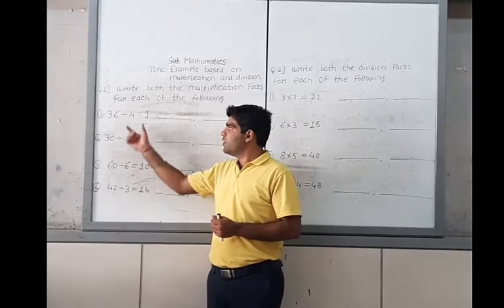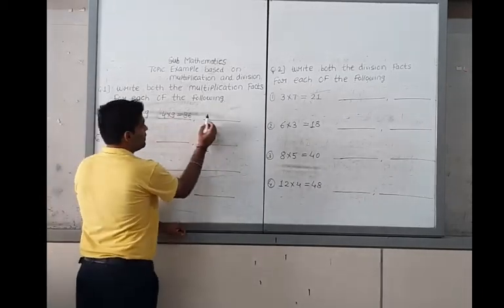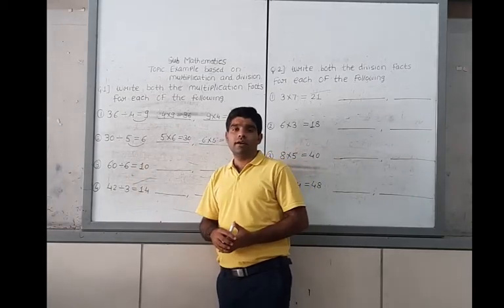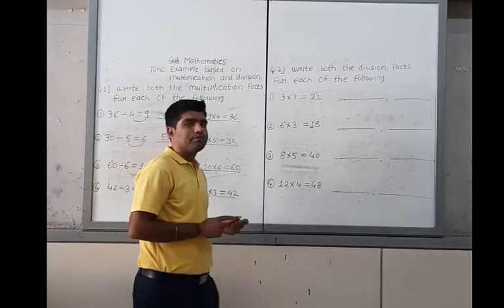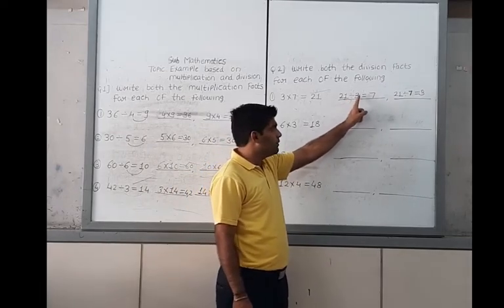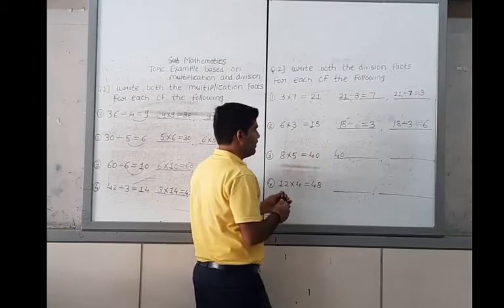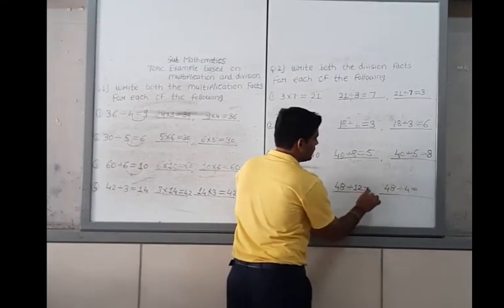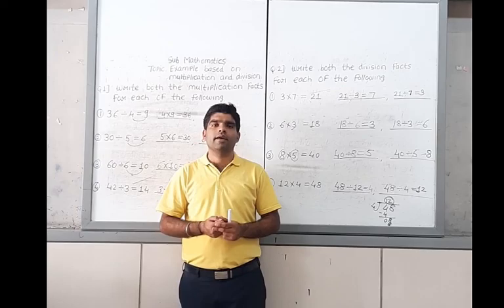Example based on division and multiplication facts